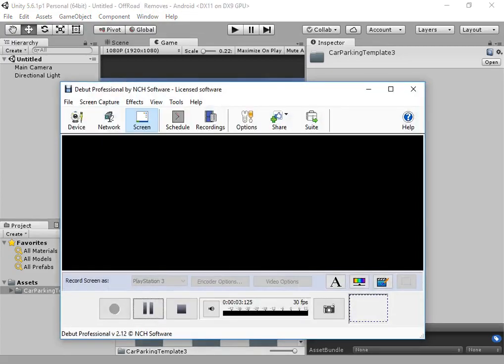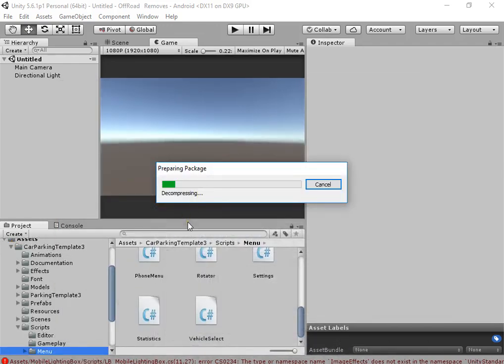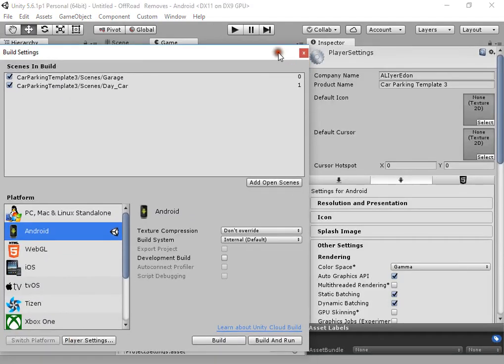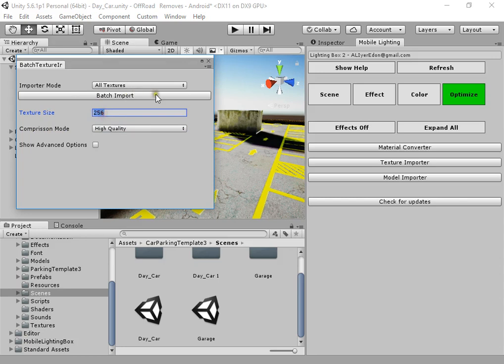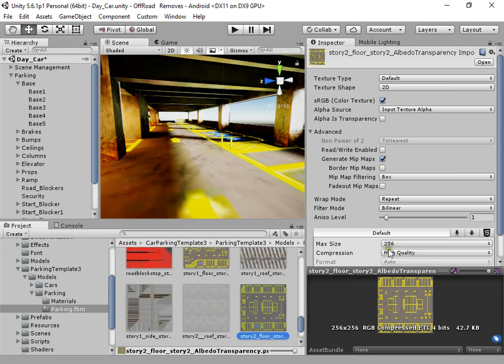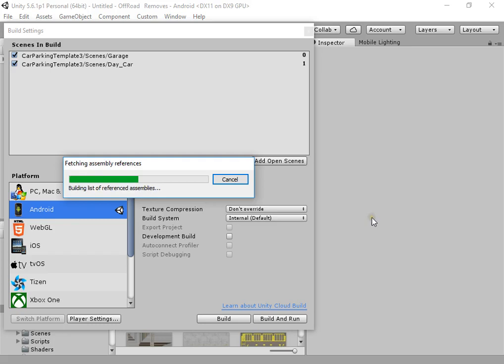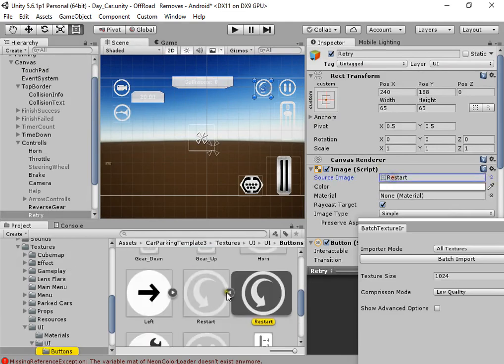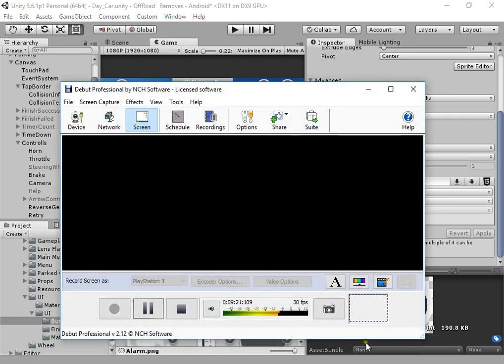Optimize Mobile APK Size using Mobile Lighting Box